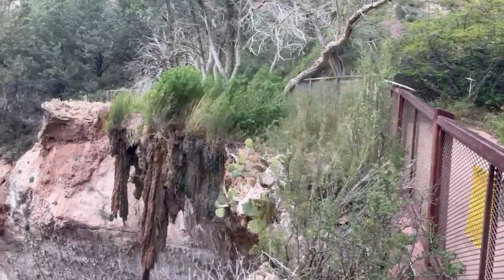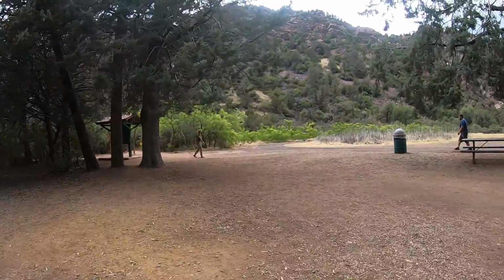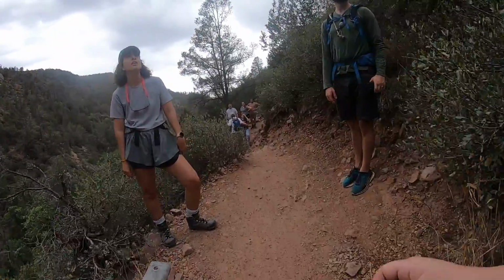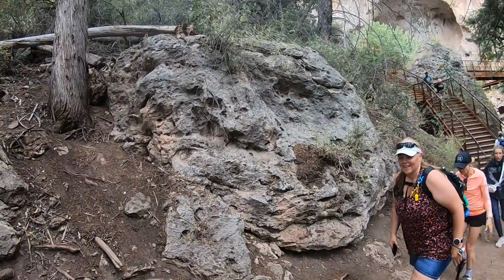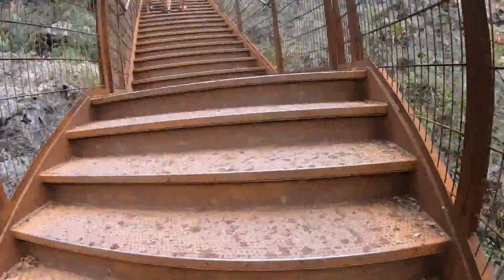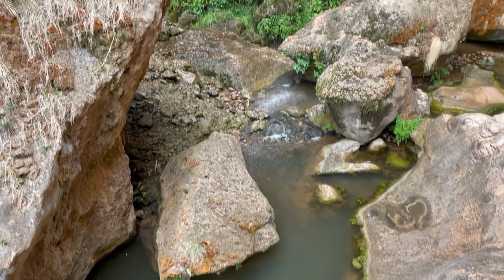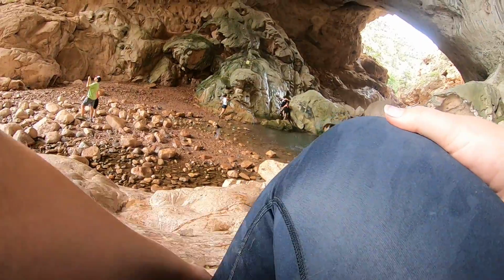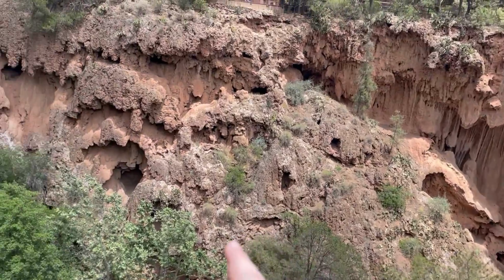Awesome Tonto Natural Bridge State Park (Payson Arizona)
This is an amazing state park close to home in AZ.
Such an amazing day to hand out with the family!
Go to Instagram @wildlifeatitsfinest778

"Keys of Moon - White Petals" is under a Creative Commons (cc-by) license